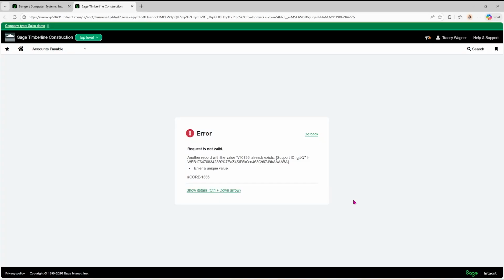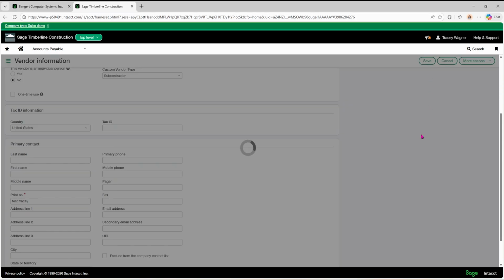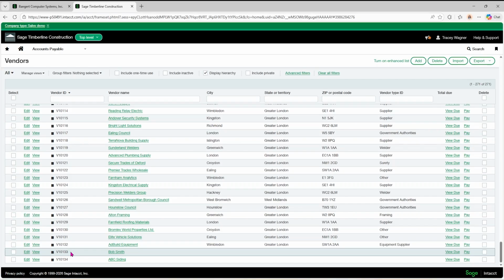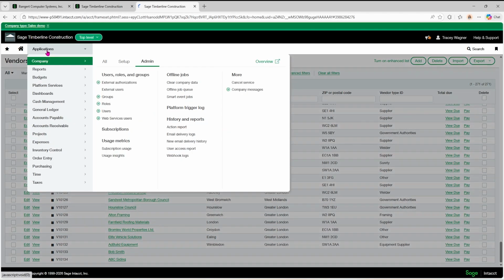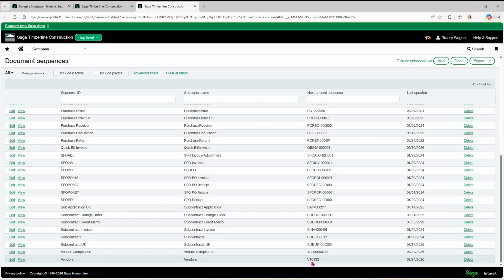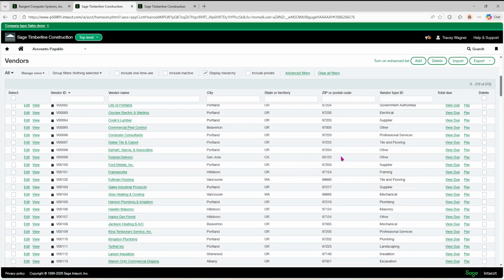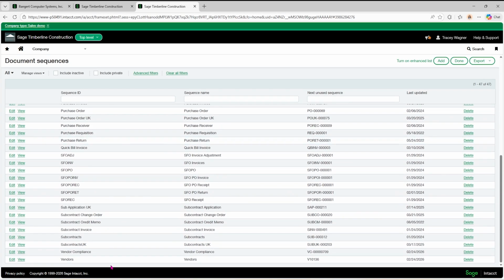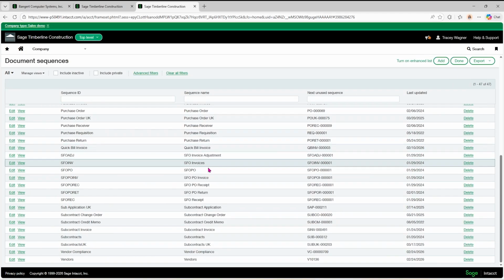How to Fix "Another record with this value already exists" Error in Sage Intacct Construction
Running into the “Another record with this value already exists” error in Sage Intacct? In this step-by-step walkthrough, we show how to troubleshoot duplicate Vendor ID issues, review vendor records, and manage document sequences inside Sage Intacct